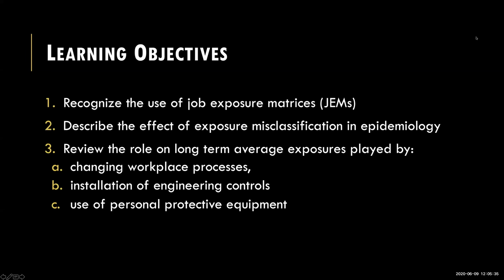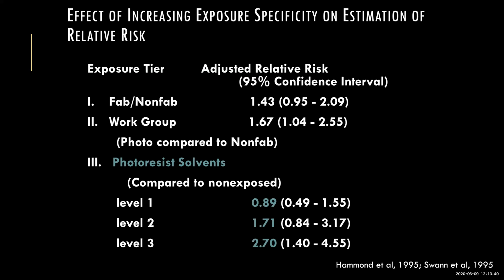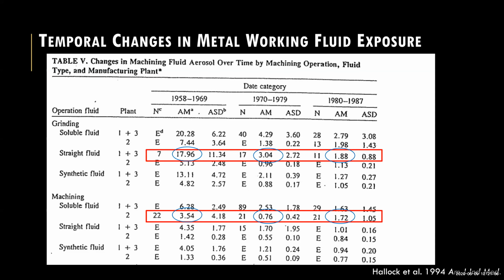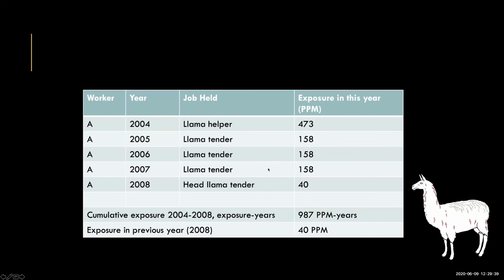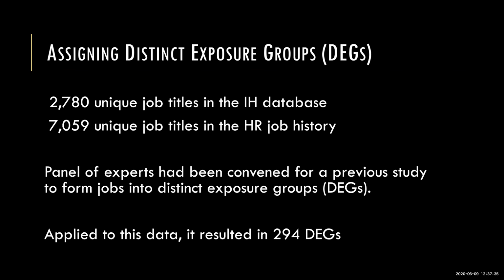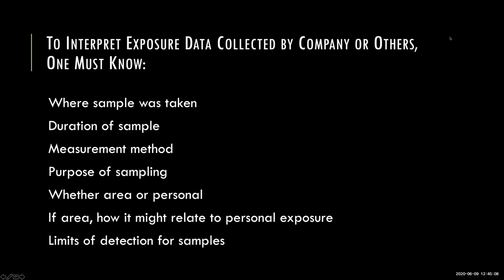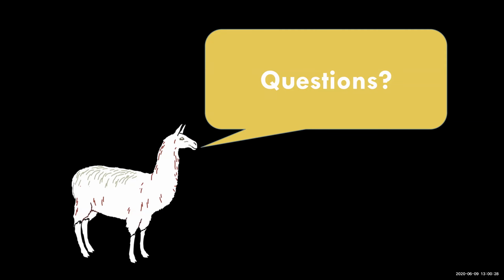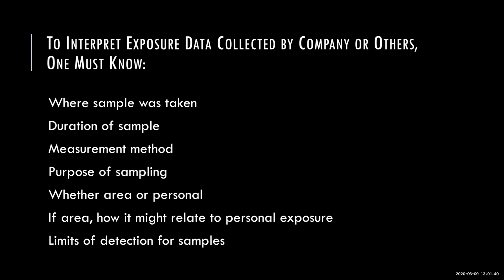Exposure Assessment for Epidemiology Research: Use of Routine Industrial Monitoring Data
Presented by S. Katharine Hammond, PhD, CIH and Elizabeth M. Noth, PhD, MPH (NorCal ERC)

Webinar Details
This presentation will discuss methods for using routine industrial monitoring data in epidemiology research. We will present how job exposure matrices are designed and used, and how changes to occupational controls affect long term average exposures. Learners will also review the implications of exposure misclassification in epidemiology studies.

At the completion of this activity, the learner will be able to:
-- Recognize the use of job exposure matrices (JEMs)
-- Describe the effect of exposure misclassification in epidemiology
-- Review the role on long term average exposures played by:
   1) changing workplace processes,
   2) installation of engineering controls, and
   3) use of personal protective equipment